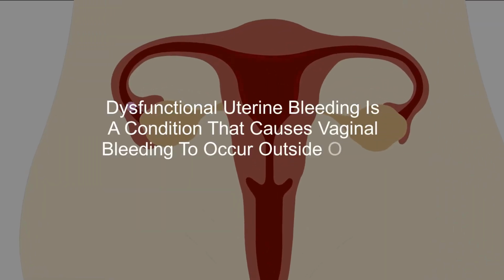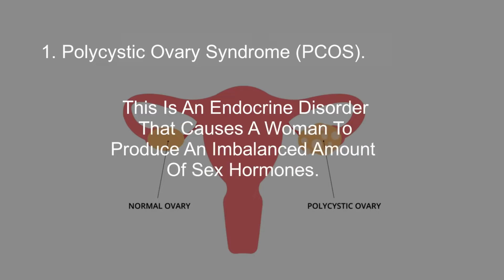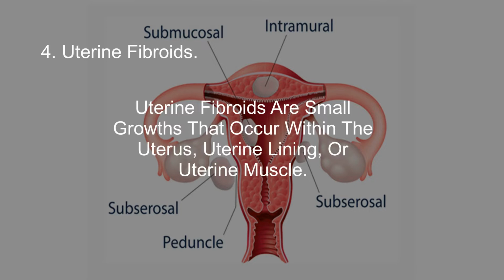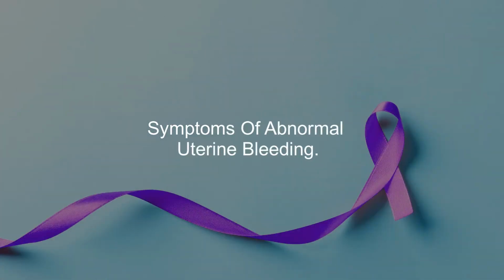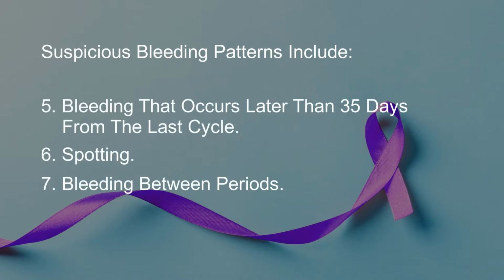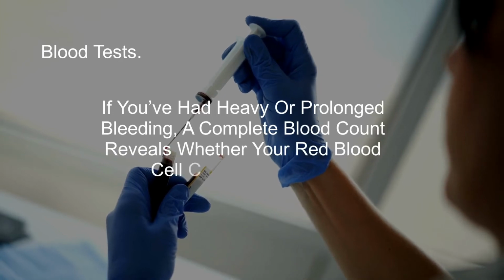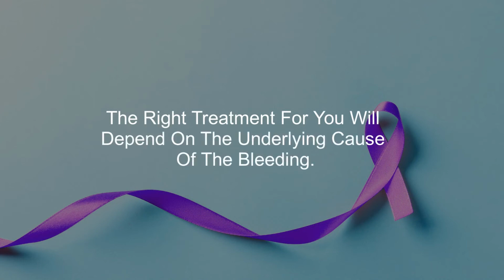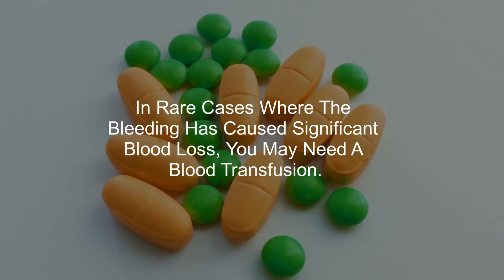What Is Dysfunctional Uterine Bleeding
What is dysfunctional uterine bleeding treatment (symptom). Types causes management of DUB is any vaginal bleeding that occurs in the absence of pregnancy or menopause. irregular uterine bleeding a common problem, especially in teenage girls and women in their twenties. @NaturalCures @insightus-yt

Here in this video:
What is the most common cause of dysfunctional uterine bleeding?
What does dysfunctional uterine bleeding mean?
What are the symptoms of dysfunctional uterine bleeding?
Is dysfunctional uterine bleeding serious?

Follow us on:
__/LINKS\_

The materials and the information provided on Natural Health Care channel are present just for general and educational purposes and do not constitute any legal, medical or other professional advice on each subjected matter. None of the information on our channel videos is a substitute for a diagnosing and prescription by your health professional expert. Always seek out the opinion of your doctor or another qualified health provider before starting any new intake or medication and with any questions you may have regarding a medical disease. If you have or suspect that you have a medical problem, immediately contact your health care provider.